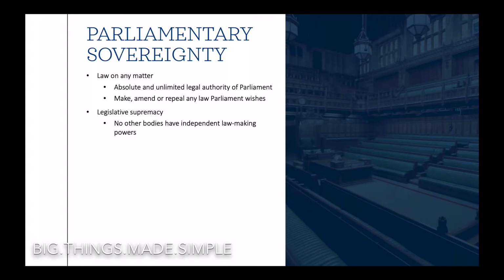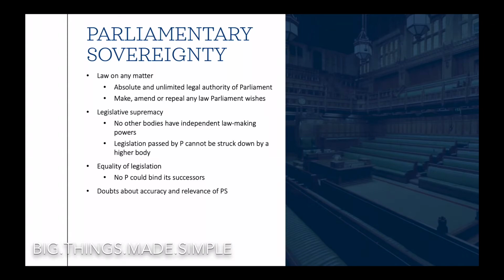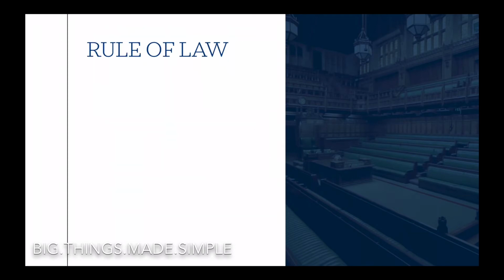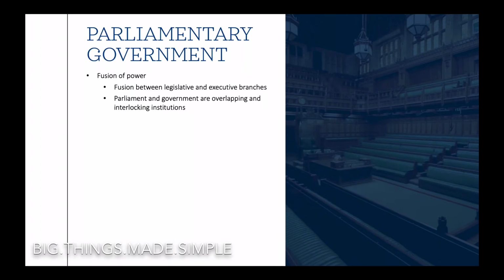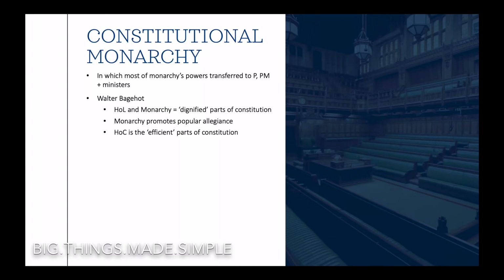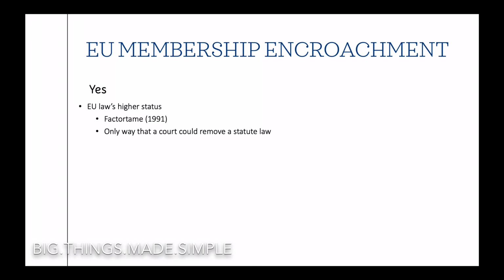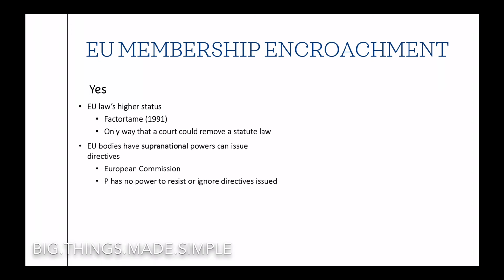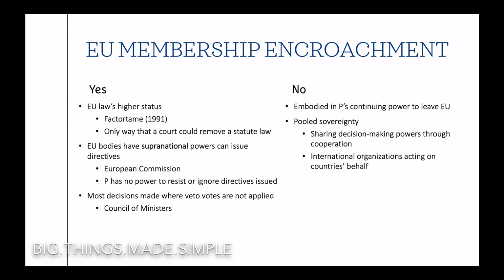The UK Constitution Part 3 - By Mona Chan -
The UK constitution by Mona chan. Part 3 of 4!!

A group of students from CSFC making short videos explaining big confusing topics into small, easily understandable sections.